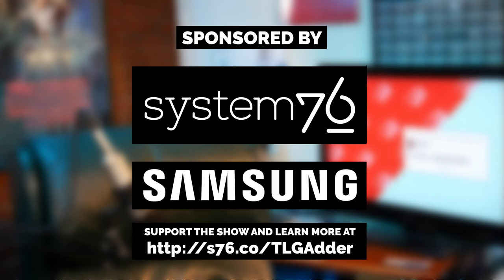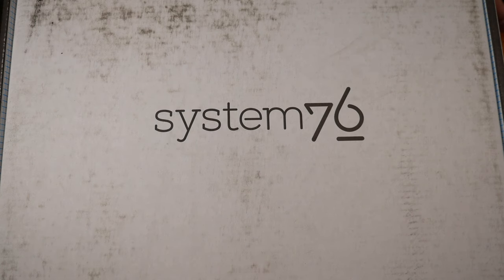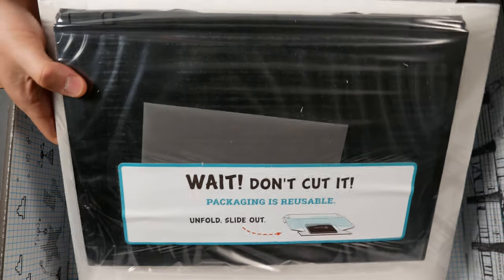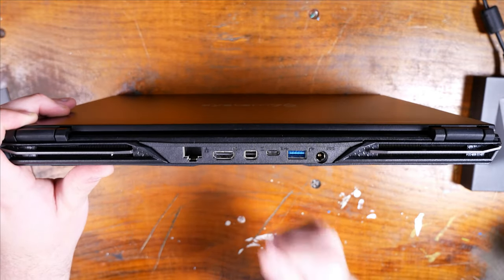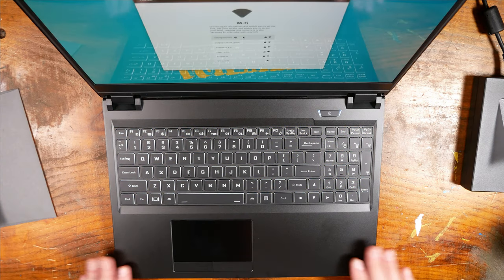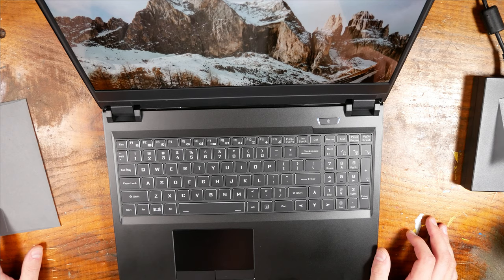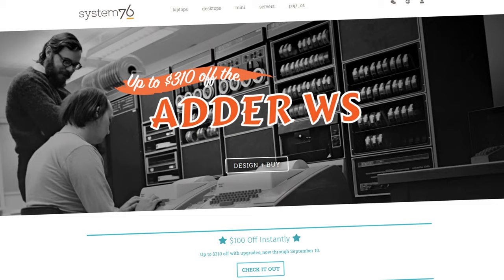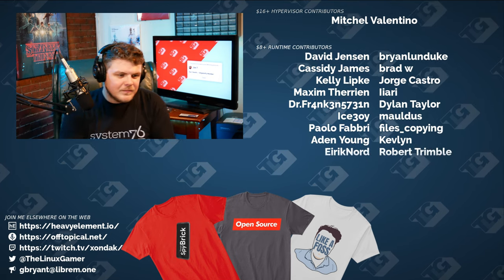System76 Adder WS Unboxing and GIVEAWAY!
# Common questions:
 * Office PC: Manjaro GNOME
 * Laptop: Manjaro GNOME
 * GPD WIN 2: Manjaro GNOME
 * Steam Machine: Manjaro GNOME
 * Server: Ubuntu 18.04

# Why aren't you using other video services like LBRY or PeerTube?
I am on LBRY and I also have a BitChute mirror.
Most PeerTube instances have a data quota that just doesn't serve my channel well. My videos are high-res (4K) and I'd exceed most quotas in one or two videos.

Office Rig:
 * 32 GB RAM
 * Manjaro GNOME

Steam Machine:
 * 12 GB RAM
 * Manjaro GNOME

Backup Rig:
 * 8 GB of RAM

Server:
 * 8 GB RAM

BTC: 34Qzes77WJoyBaypBNvhG1Ei6WSUC6Bs1p
ETH: 0x148e816D2cc2c533126dA7B3b5179Ad9aB25c7aF